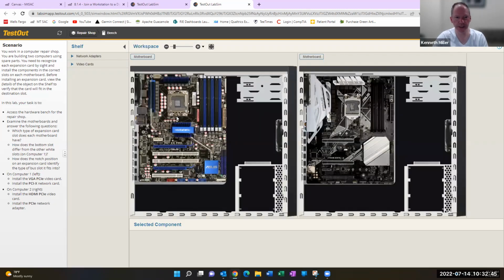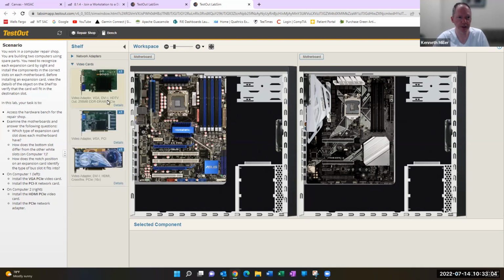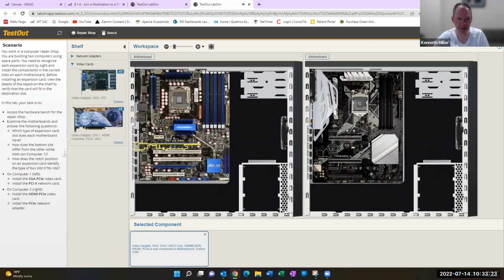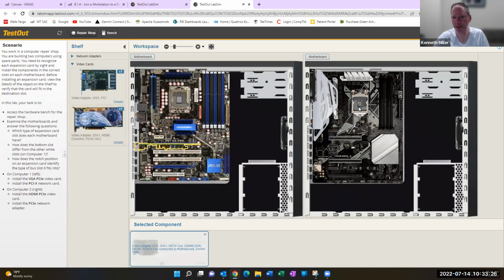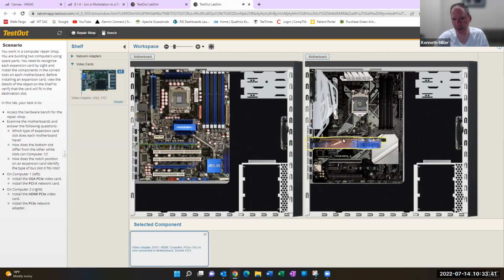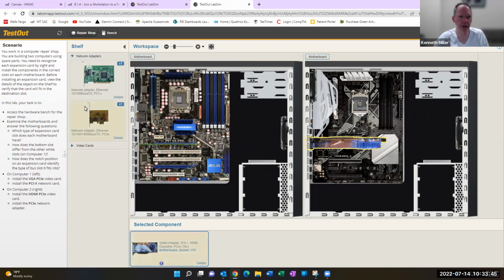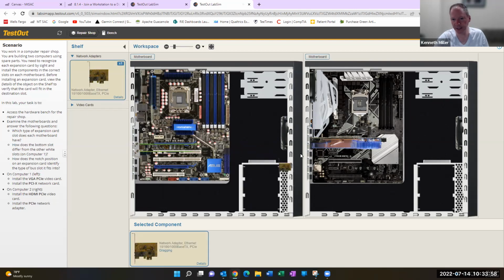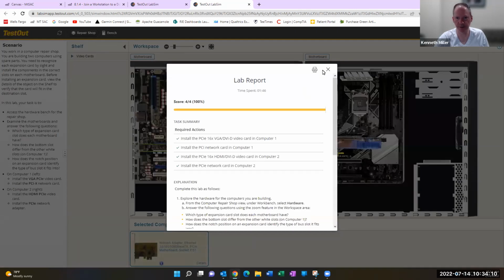CNET60 Lab 3 11 4